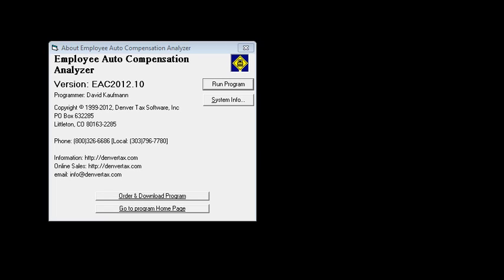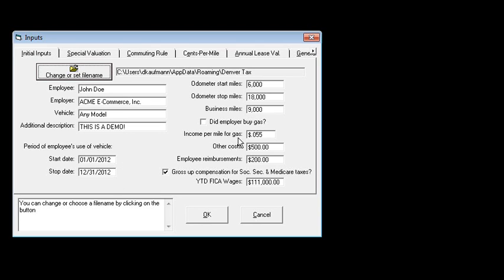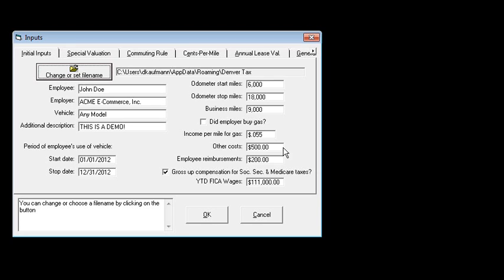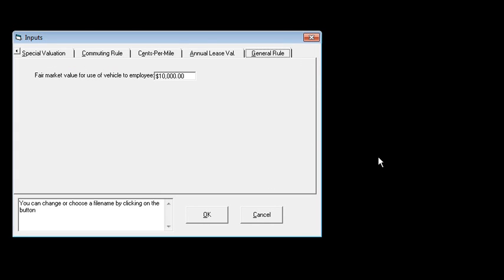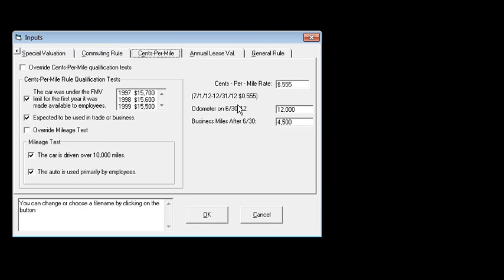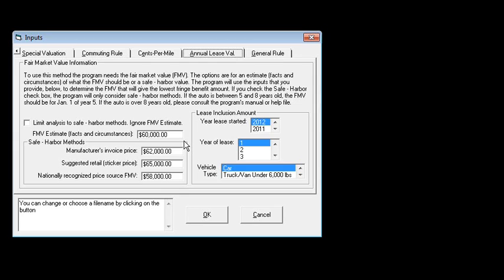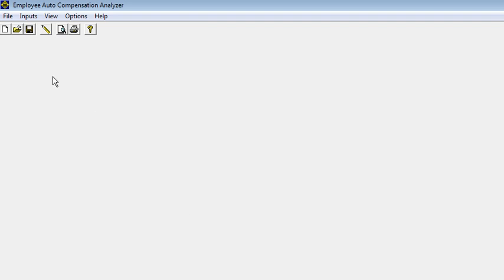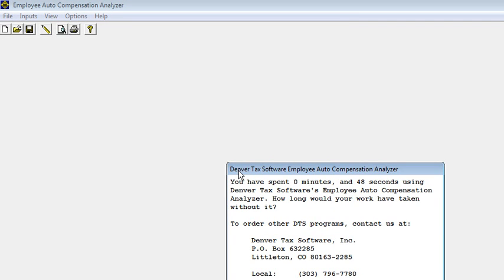How To Compute The Personal Use Of A Business Vehicle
The Denver Tax Software's Employee Auto Compensation Analyzer 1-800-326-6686) was used for these computations. This video shows how to compute the fringe benefit for the personal use of a business.  All four methods were discussed.